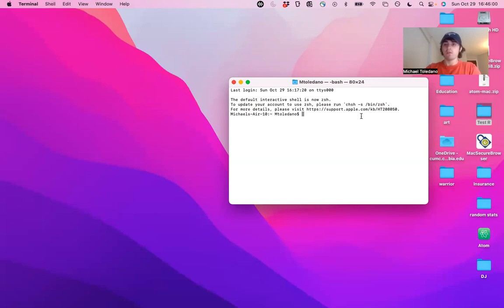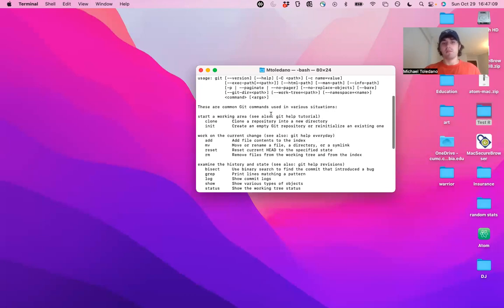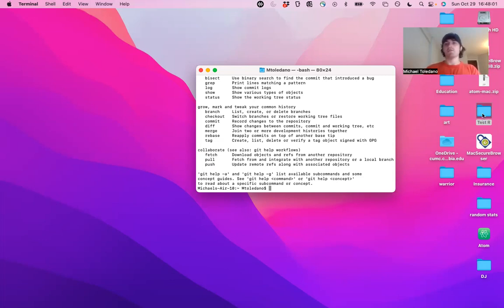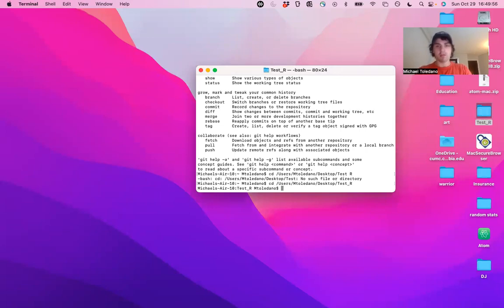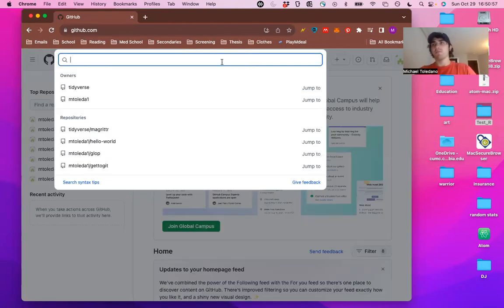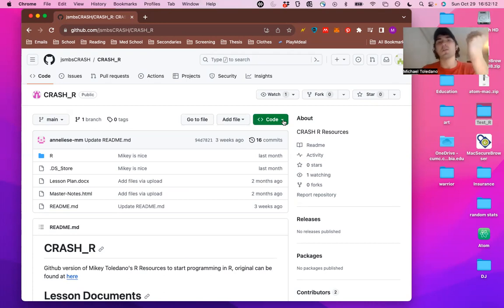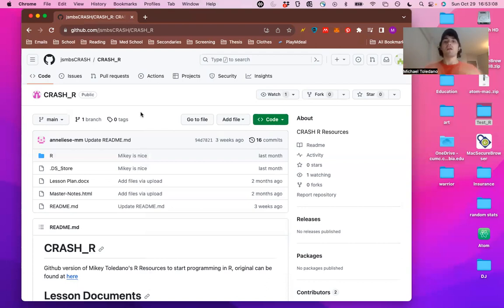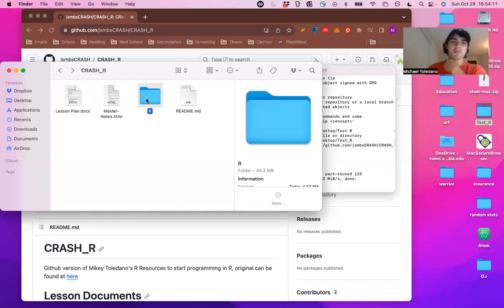Lesson G: Downloading Git and R Course from Github